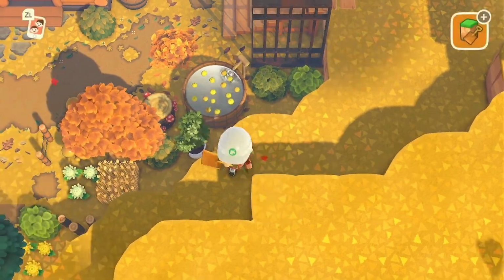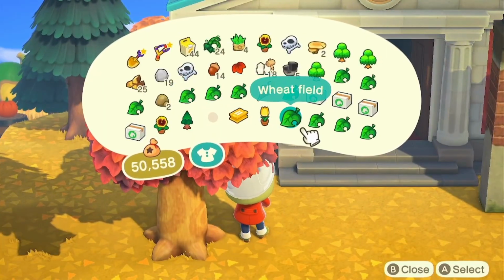Animal Crossing New Horizons - My Museum is a WHAT!?! // Speed Build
Hello and welcome to the last building speed build of this Autumn/Farm island. Today I'm finishing the museum area and it's definitely different from anything I've done before! Let me know in the comments what you think, and if you would like to see more content like this or if there is specific builds you would like to see!

Design Codes ~
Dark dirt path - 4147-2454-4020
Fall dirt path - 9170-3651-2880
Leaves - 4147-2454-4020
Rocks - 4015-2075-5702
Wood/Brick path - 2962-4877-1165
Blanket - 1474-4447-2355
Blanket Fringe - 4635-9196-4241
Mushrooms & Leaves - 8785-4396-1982